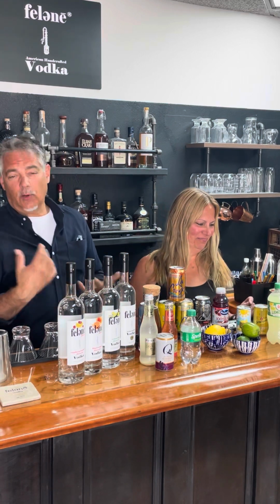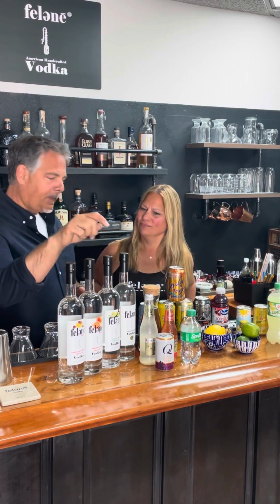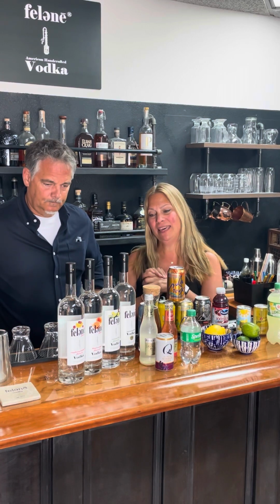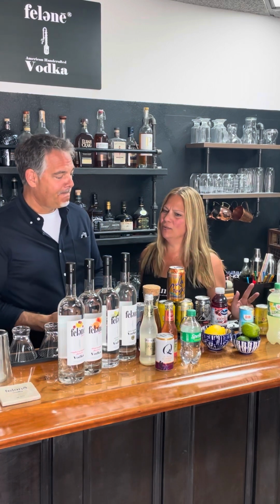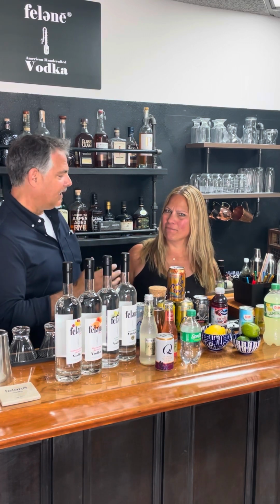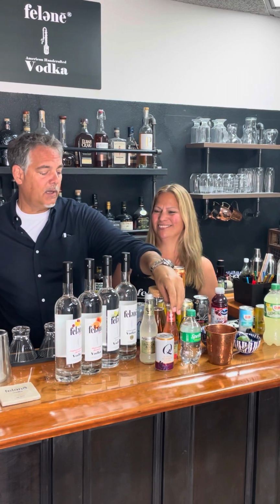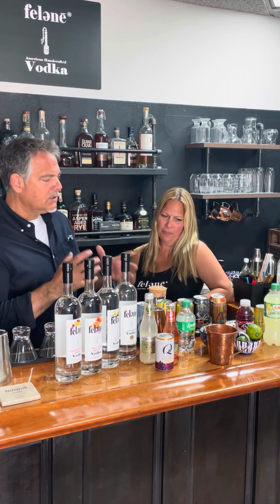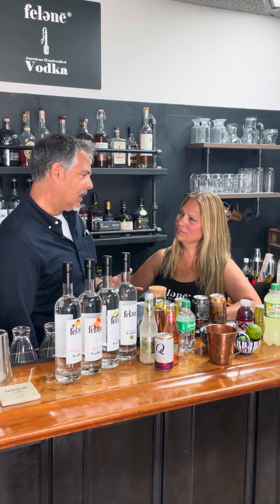We got the holiday scoop on mixing up cocktails!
Everything you need for a great backyard party!